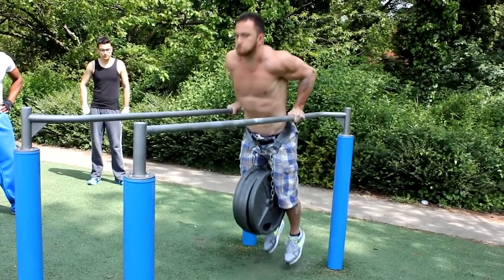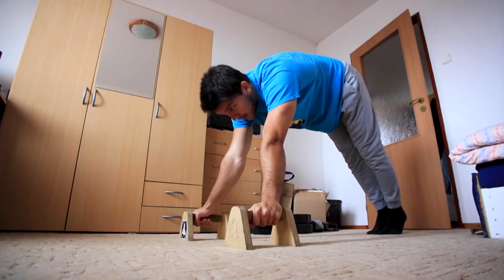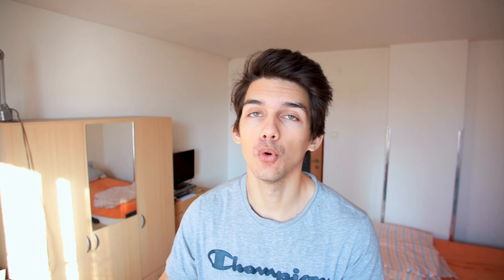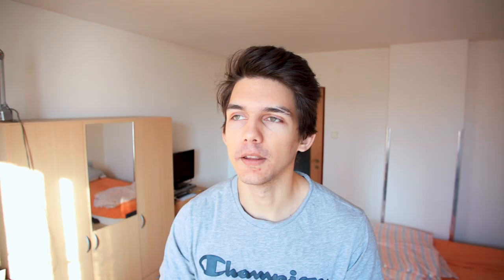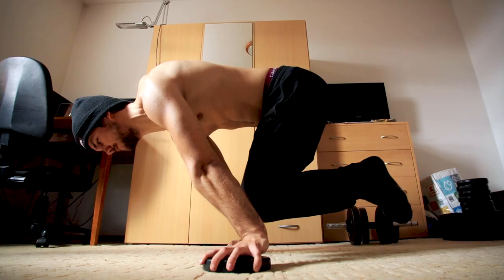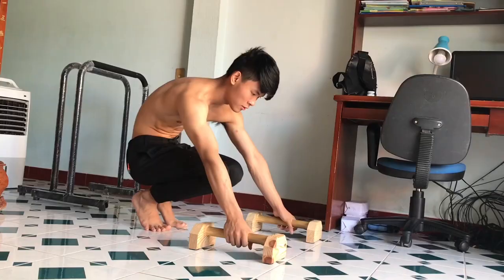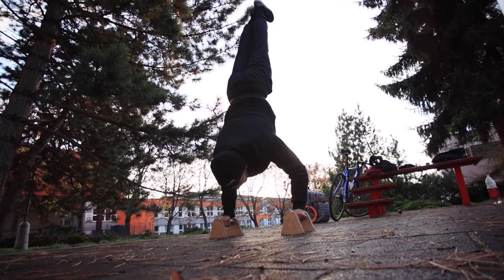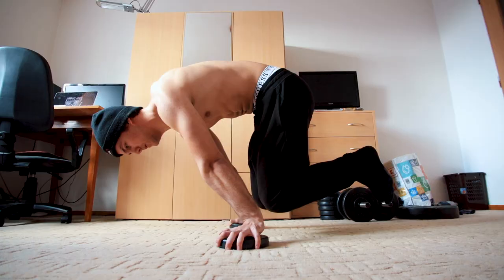Why You Get FOREARM PAIN from PLANCHE + How do I Warm Up for Planche?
Why you get forearm pain from planche and how do I warm up for planche to avoid it?

Almost everybody that trained planche at some point of their journey knows this 1-2 seconds forearm pain. It can cause many things but in my opinion maily skipping warm up. There are also a couple more things that I will show you in this video so you won't get forearm pain from planche never again.

00:00 - Intro
00:05 - 1. reason
00:40 - 2. reason
01:51 - 3. reason
02:26 - 4. reason
02:52 - 5. reason
03:09 - Planche Warm Up
04:05 - Outro